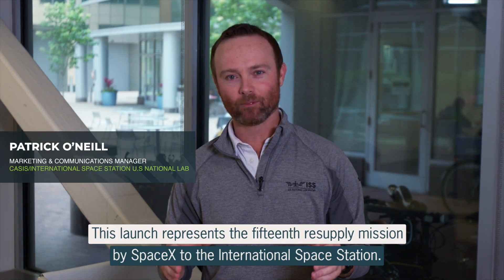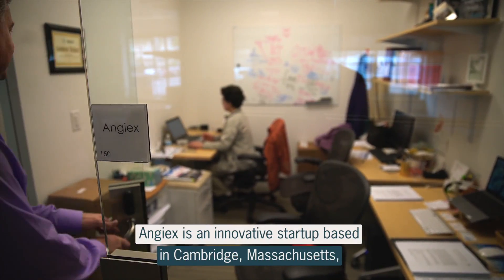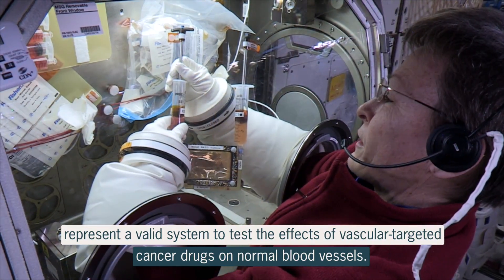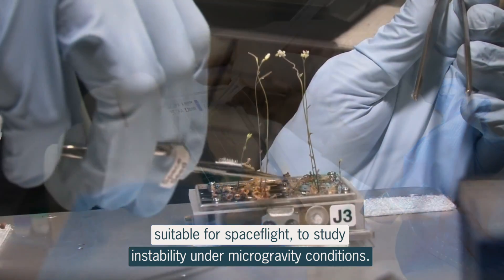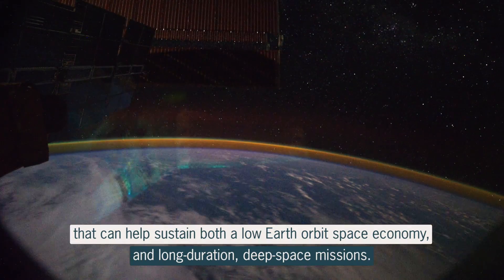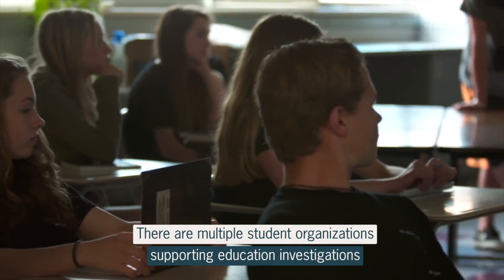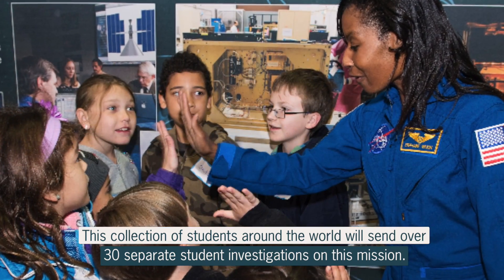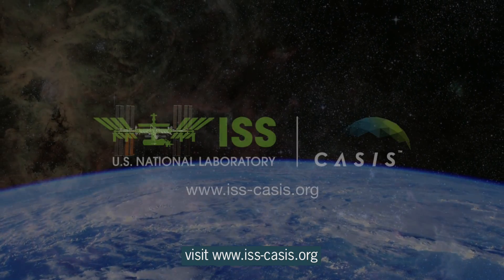ISS National Lab SpaceX CRS-15 Science Overview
The SpaceX CRS-15 commercial resupply mission to the International Space Station will send new research and hardware, sponsored by the ISS National Laboratory (managed by the Center for the Advancement of Science in Space), to our orbital laboratory. From cancer therapeutics to student research, learn more the science launching on this mission.

For more information on the ISS National Lab and CASIS,